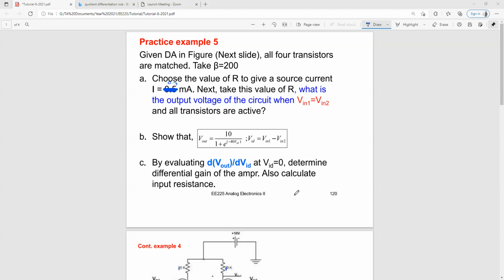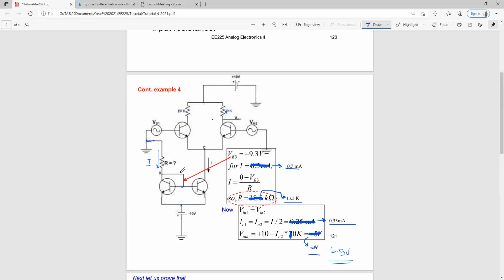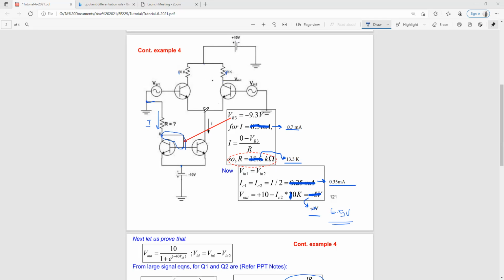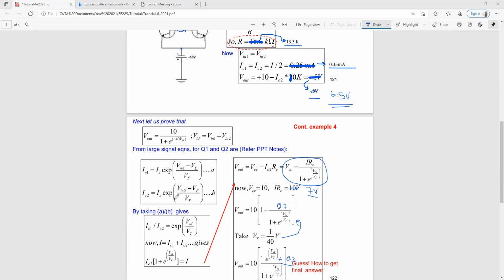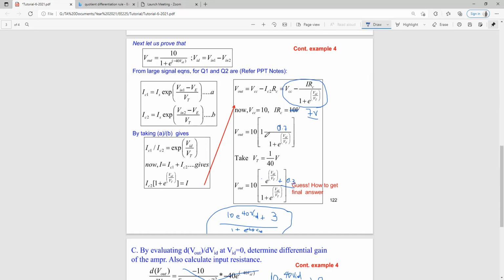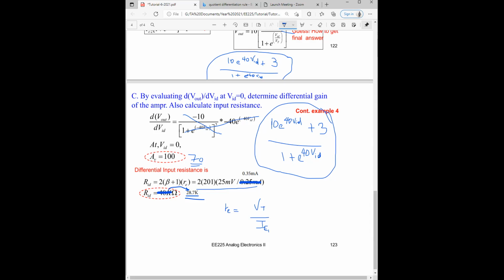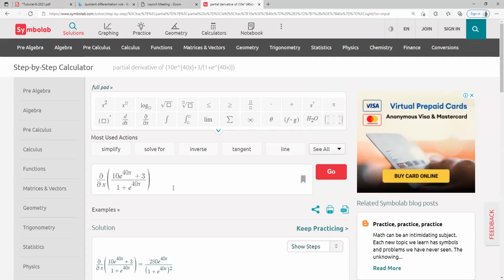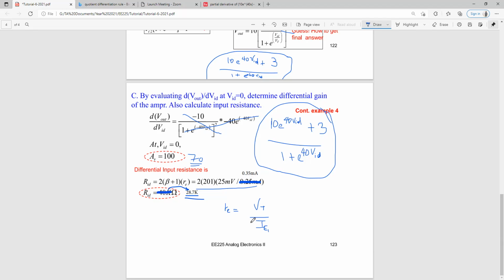Week 8 - Tutorial